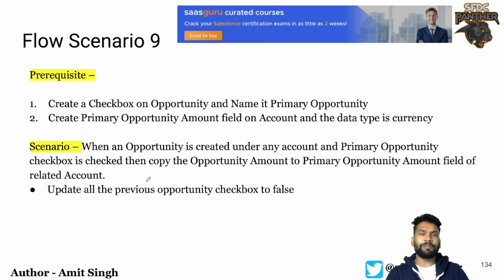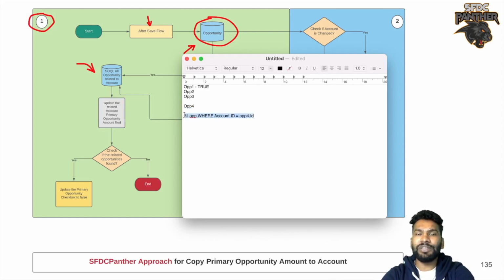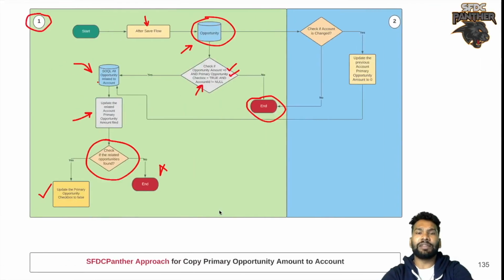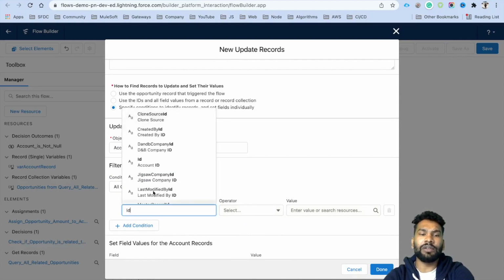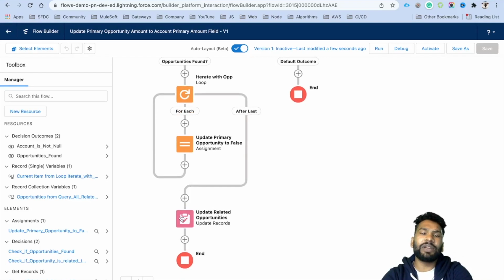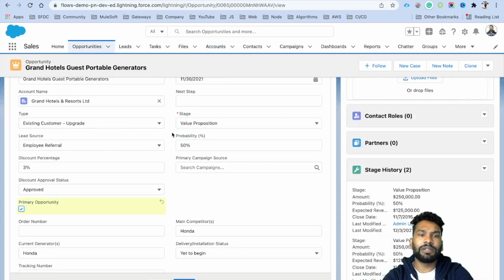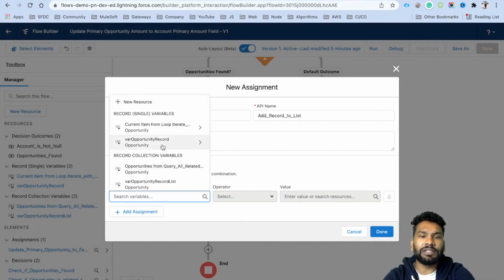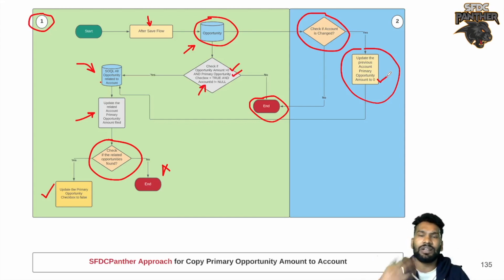Update Primary Opportunity Amount to Account Amount Using Flow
📌Want to learn more about Salesforce technology and career Join me ...

Hello

Welcome back, In this video, we will talk about another scenario related to Salesforce Lightning Flow where we will copy the primary opportunity amount to related account record.

Timestamp for your reference

00:00 Introduction
00:27 Introduction to Scenario
01:40 Approach to Solve the problem
05:21 Important Announcement
05:43 Create Required Custom Fields
06:13 Start developing the flow
15:37 Debug the flow
18:33 Activate and test the flow
21:40 Modify the flow to cover edge case
23:56 Debug modified flow
24:34 Activate and test flow
26:14 Assignment discussion
27:08 Thank You